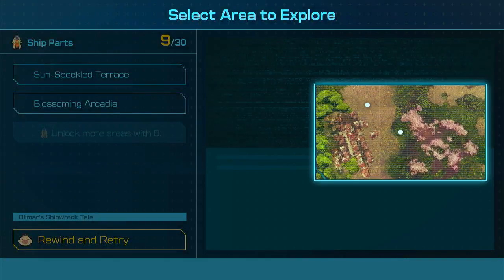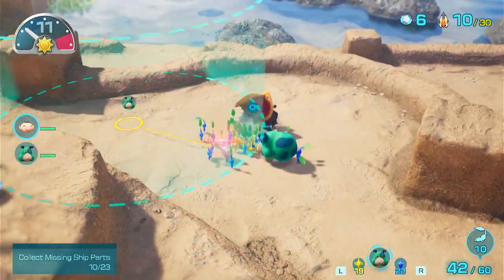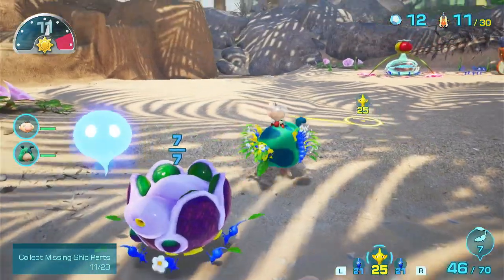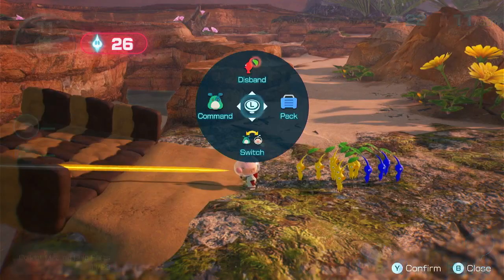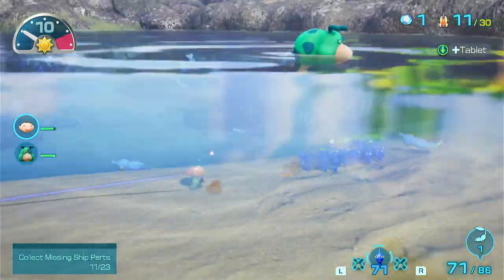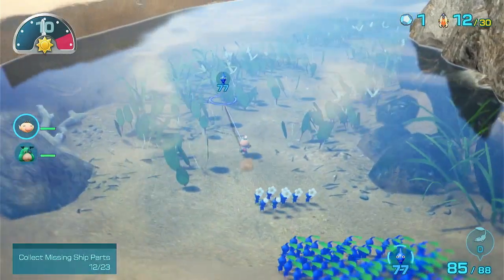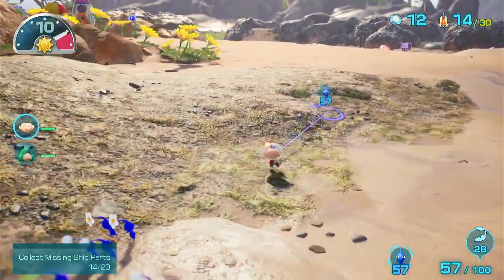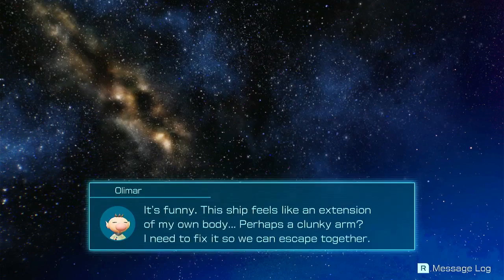Episode 54 Beyond The Waters - Pikmin 4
Going to the Serene Shores in Olimar's shipwreck tale.
I really like the music for this mode.